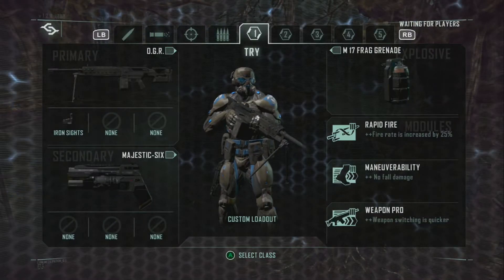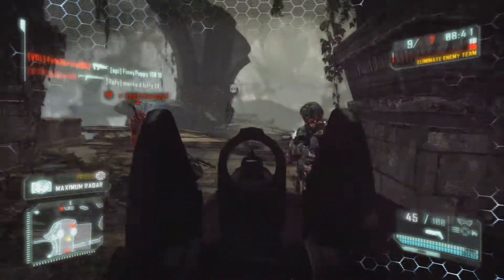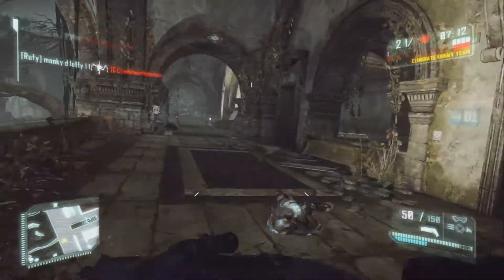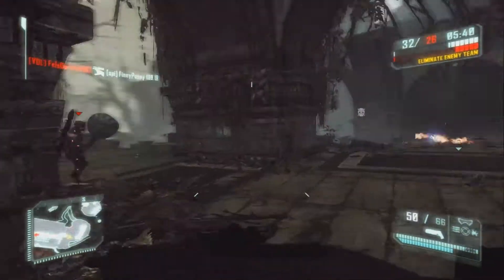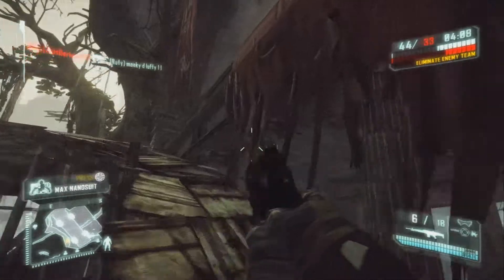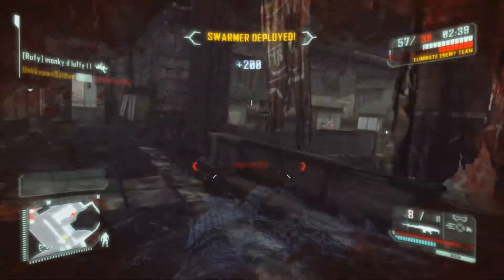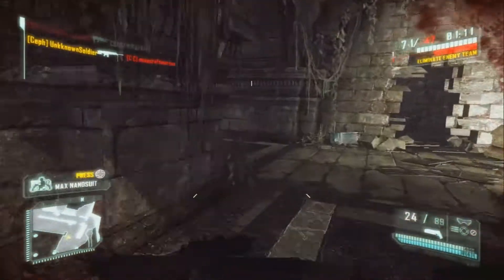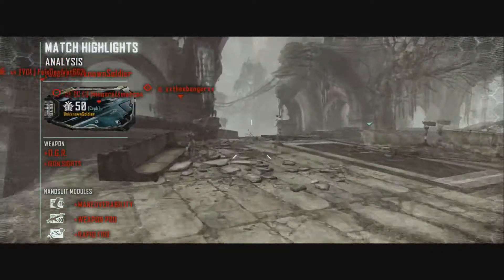Crysis 3 - NAKED OGR COMMENTARY - 1080p HD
★ Footage Recording & Editing:
Hauppauge HD PVR 2 Gaming Edition
Xbox 360

-UnkknownSoldier